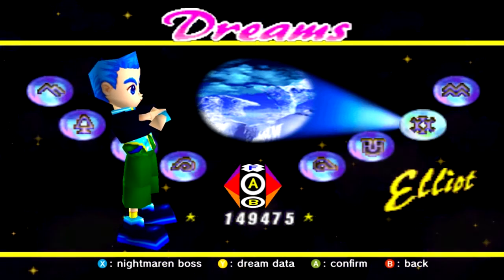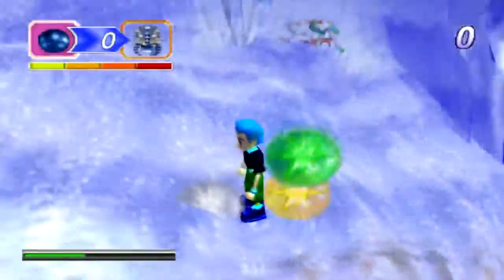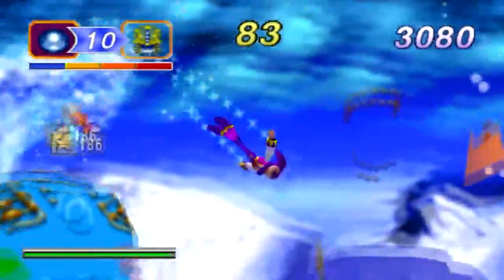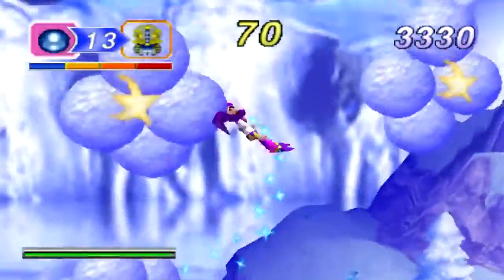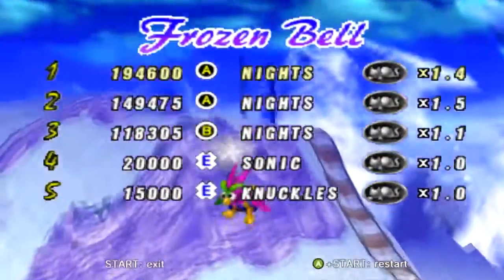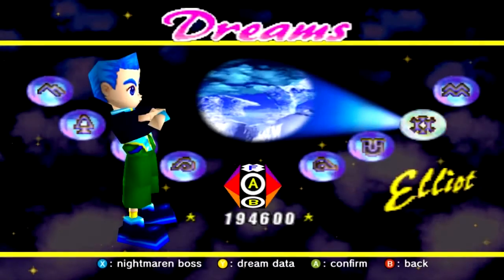Let's Play NiGHTS into Dreams... [2] | Frozen Bell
In this part, things get a bit cooler as we enter Elliot's second stage, Frozen Bell, and battle the boss who has a stupid 90's name.